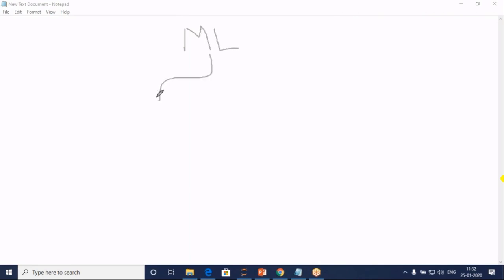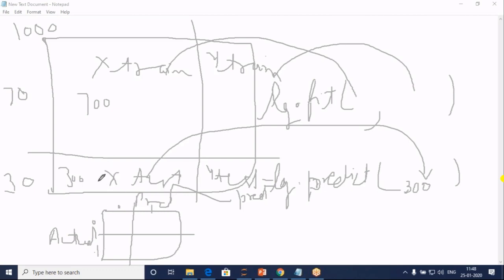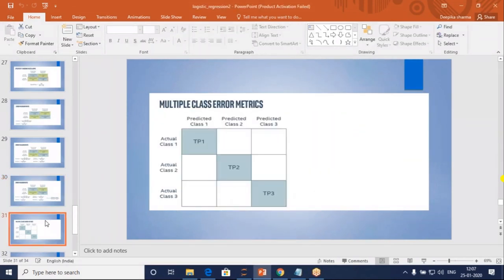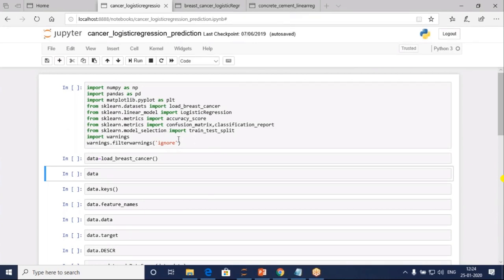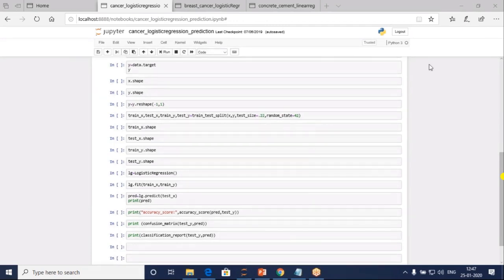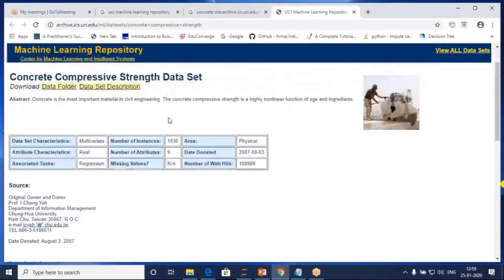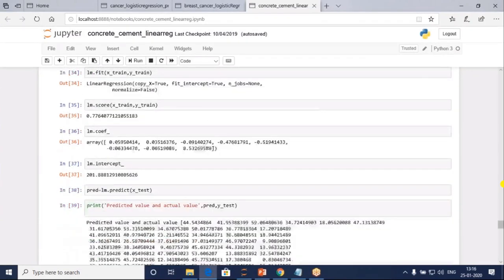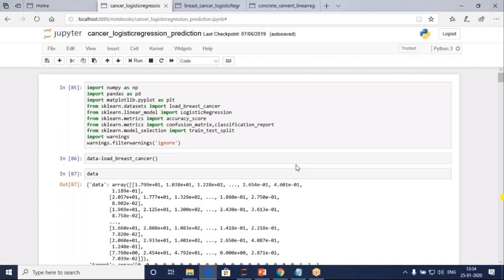25 1 2020 Logistic Regression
Hi

Mr Hitesh Kumar Singh - Hitesh Singh